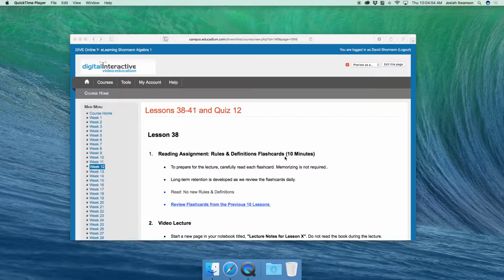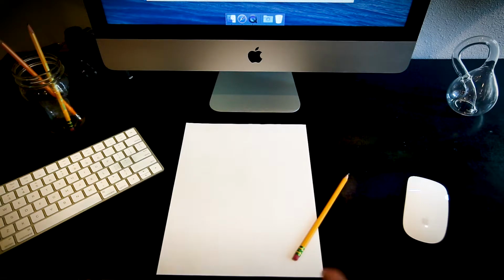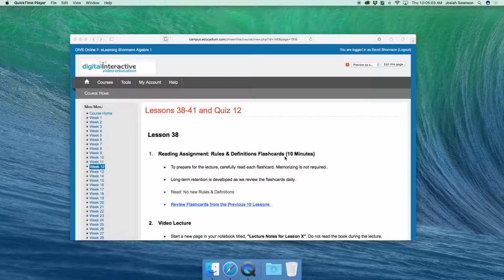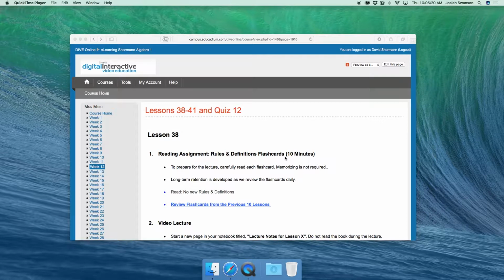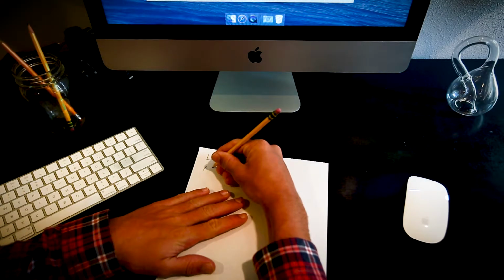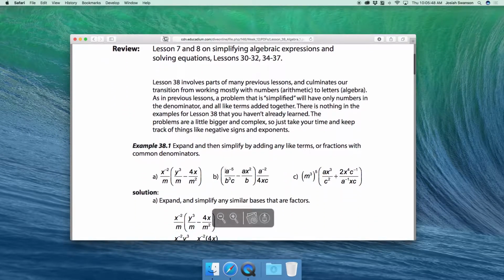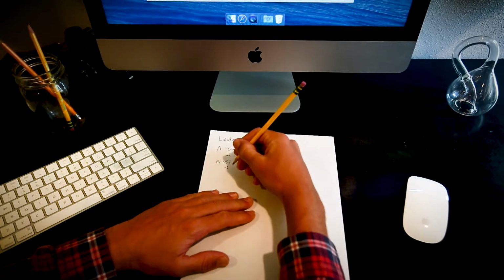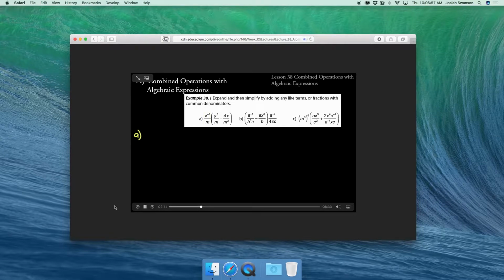How to take Lecture Notes in Shormann Math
How to take lecture notes in Shormann Math Courses. To learn more about Shormann Math please